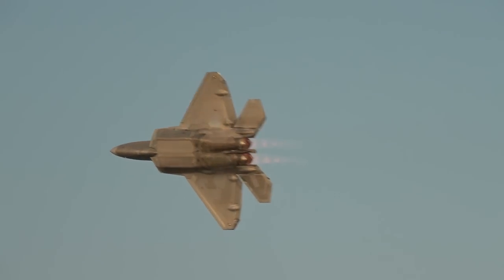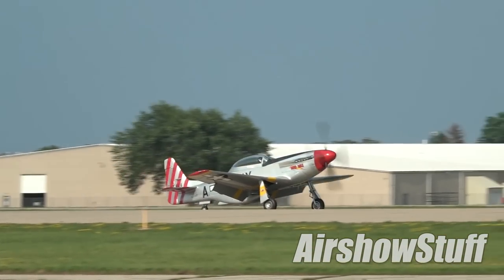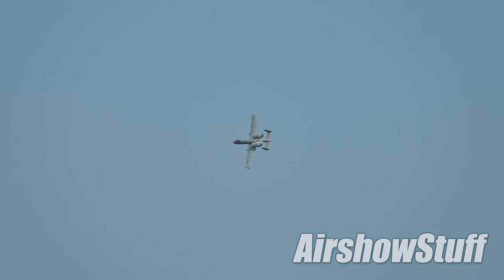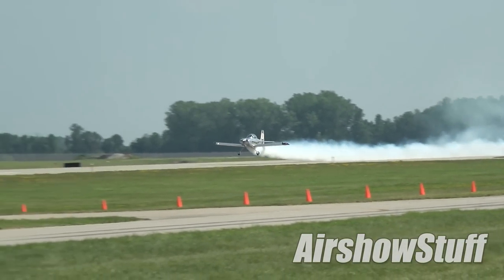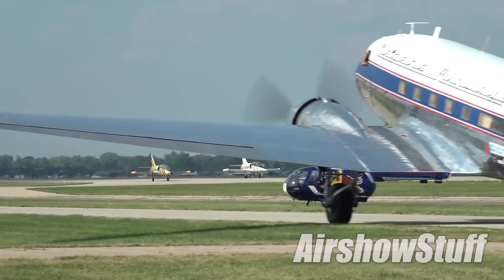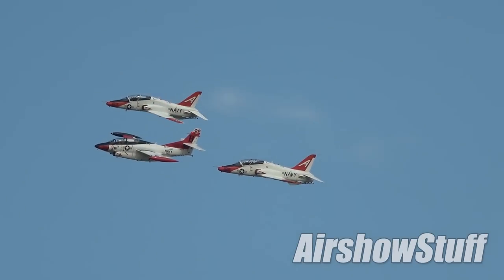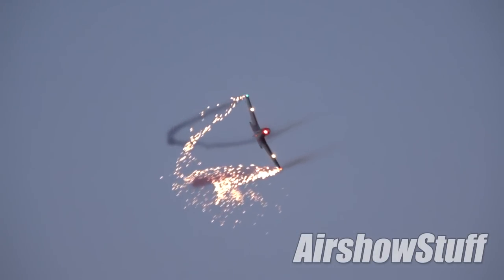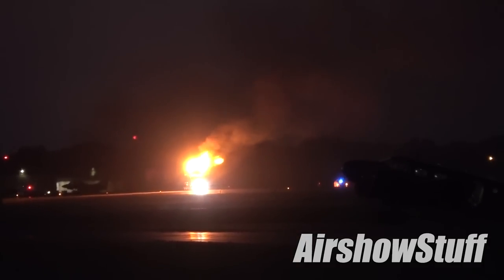Spectacular Oshkosh Highlights - EAA AirVenture 2019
In a joint venture with our friends at This Is Flight, we bring you some of the best highlights of EAA AirVenture 2019 in Oshkosh, WI!

Look for massive warbird formations, the Twin Tiger Aerobatic Team (RIP Mark Nowosielski), the Yak-110 prop/jet hybrid, the XP-82 Twin Mustang, a gathering of P-51 Mustangs, the "Year of the Fighter" US Air Force F-22 Raptor, F-35 Lightning II, and A-10 Thunderbolt II Demonstration Teams and Heritage Flights, the T-28 Trojan Thunder team, the Rocky Mountain Renegades, Team Oracle, the Adventures of Aviore, aerial firefighting demonstrations, the US Navy Blue Angels and US Air Force Thunderbirds, rare British warbirds (Mosquito, Firefly, and Spitfire), jet warbirds, WWII bombers and transports, US Navy Legacy Flights, Julie Clark's twilight aerobatic performance, the Class of '45 Corsair and Mustang formation, the Aeroshell Aerobatic Team, MiG-17 night afterburner flybys, and more!

Our friends at This Is Flight have many videos just like this one on their youtube channel Also be sure to check out their main

For more airshow and aviation videos, photos, and merchandise, check out our